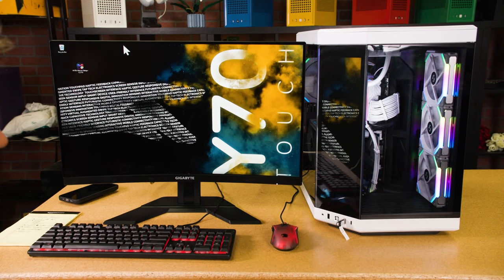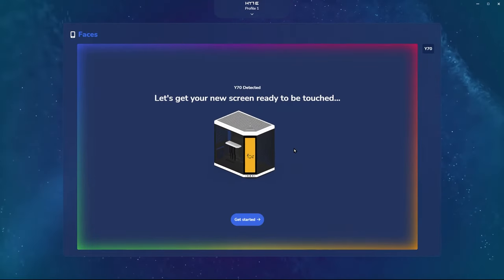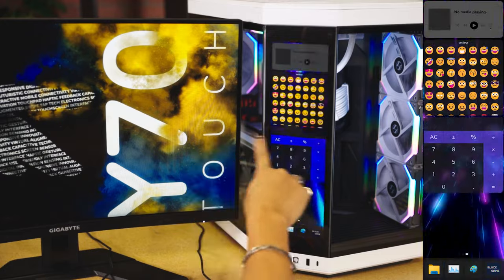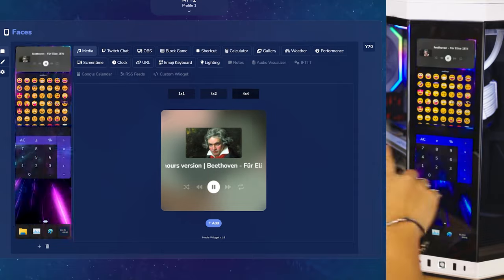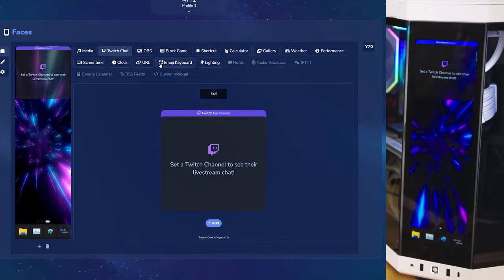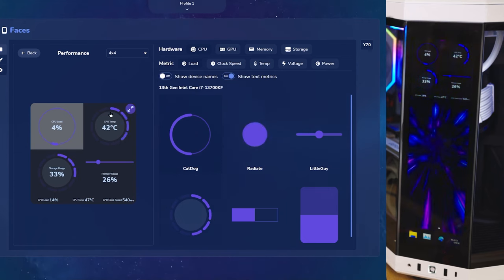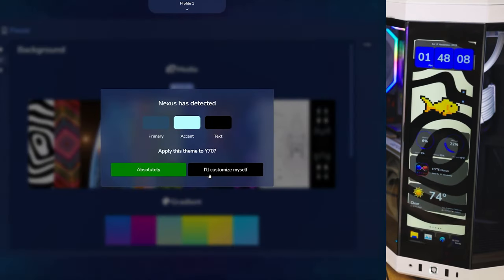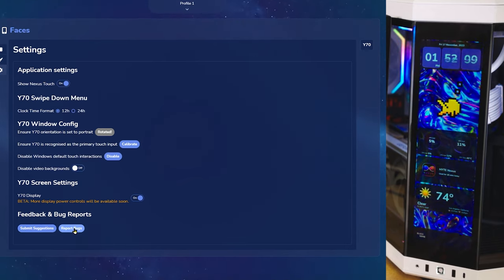Y70 touch NEXUS Tutorial - How To